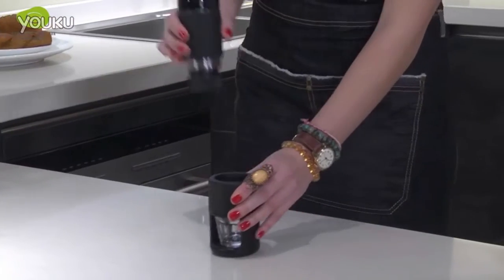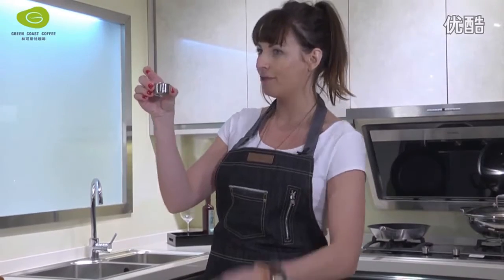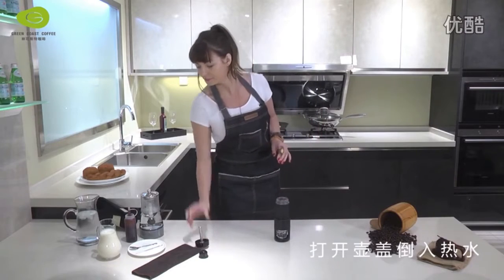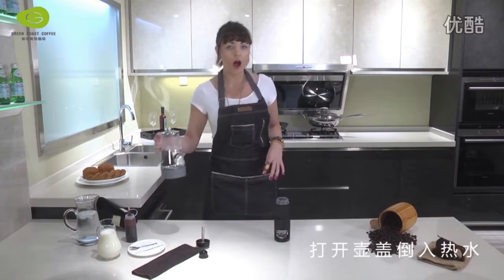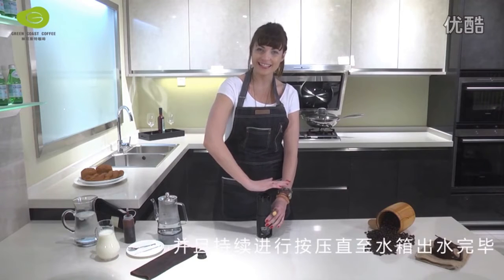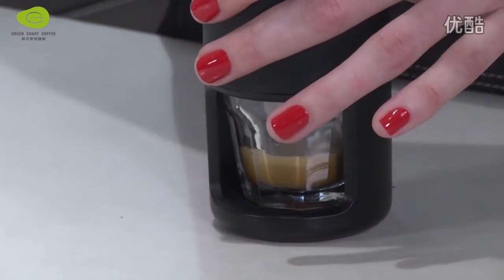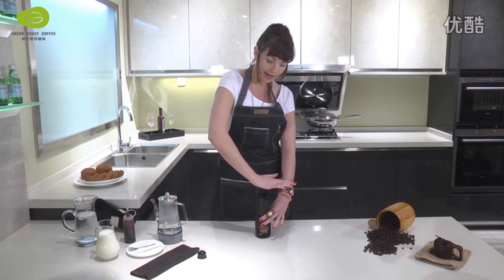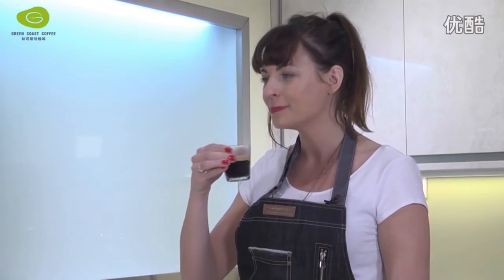portable mini hand press coffee maker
portable coffee machine Manual Coffee Maker Hand Pressure, Portable mini press Machine mini hand press coffee maker

Second generation 15BAR Italian Concentrate Coffee machine Manual Capsule/coffee powder Portable outdoor coffee pot